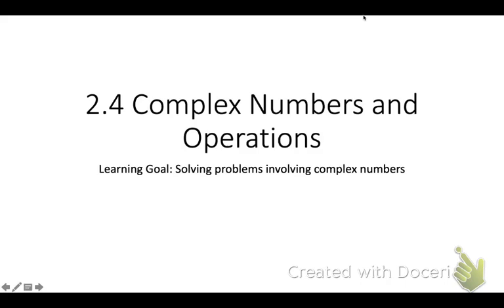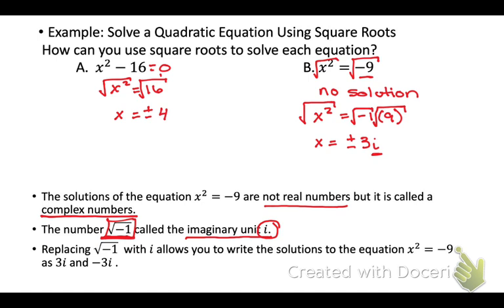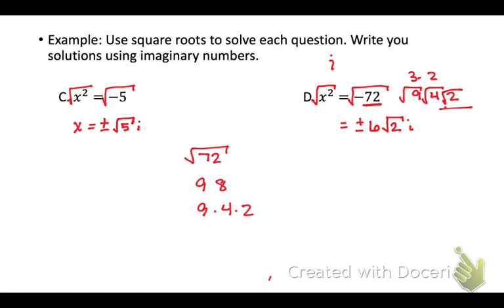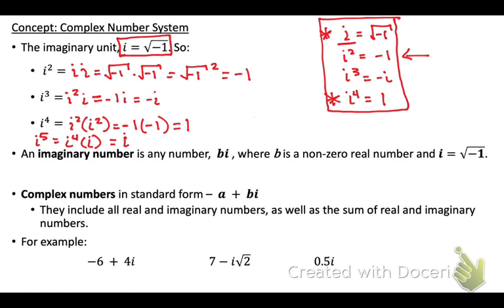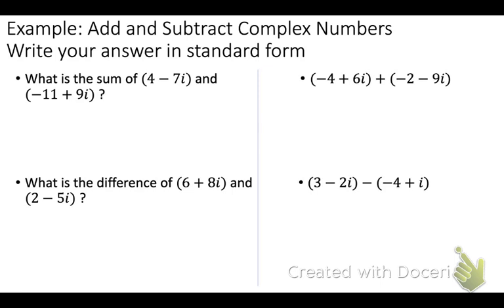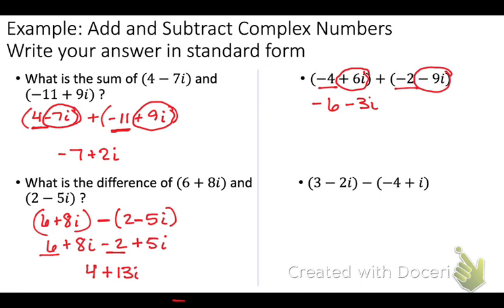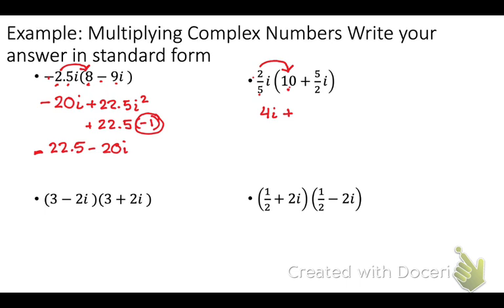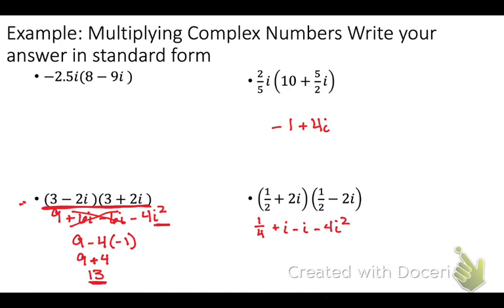A2 2.4 Day 1 (11/16/21)